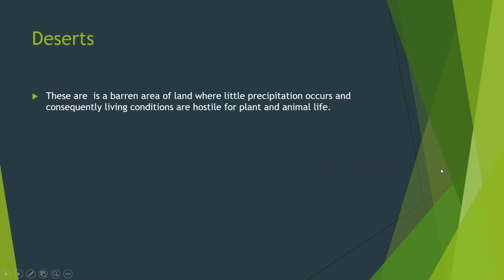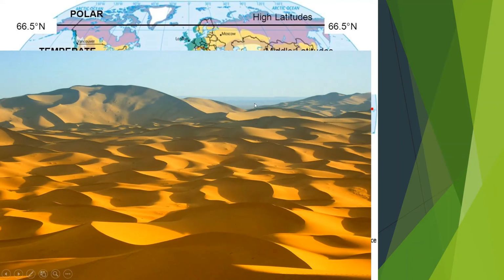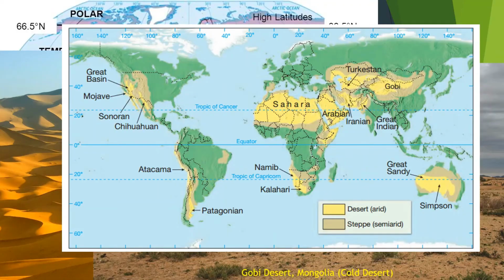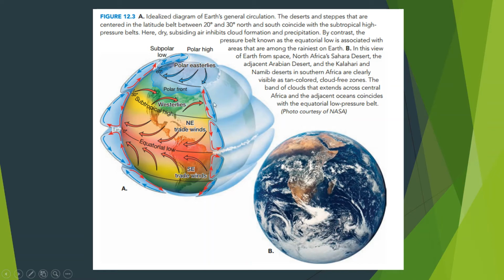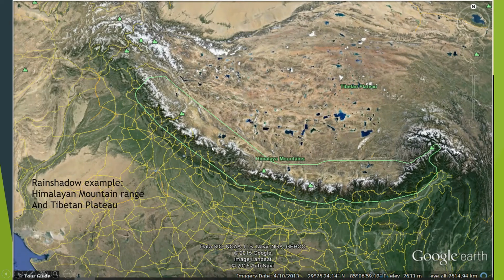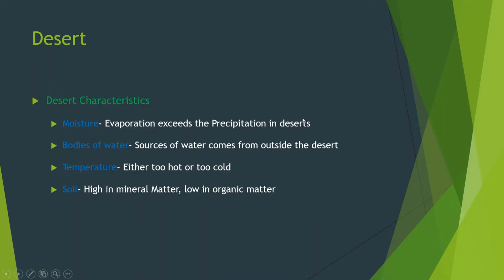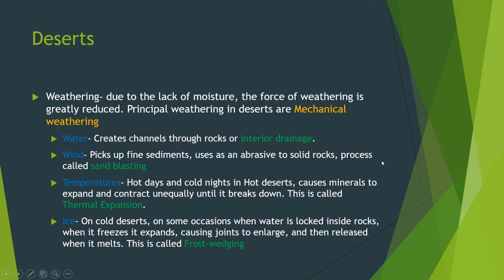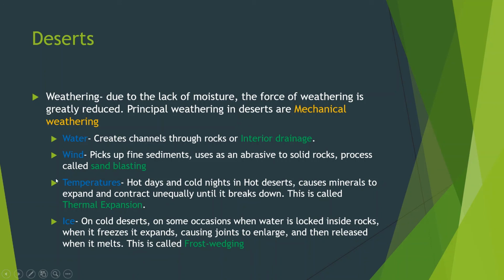Deserts Part 1- Principles of Geology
Based on Earth Science by Tarbuck, Lutgens and Tasa